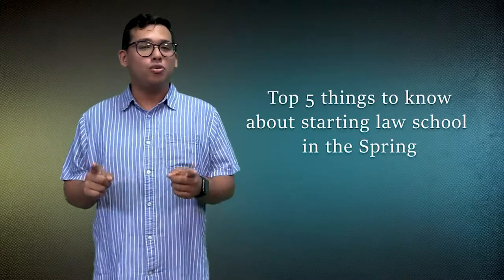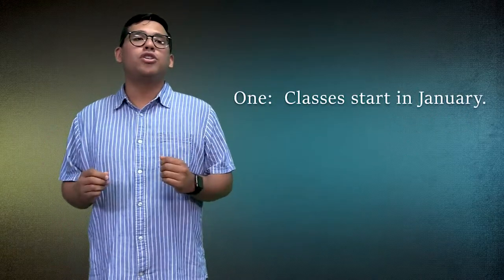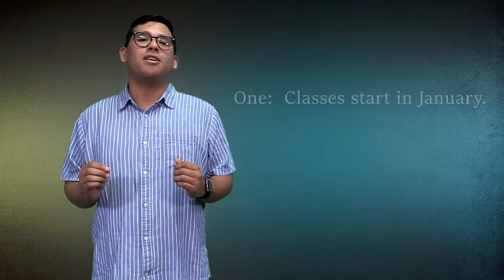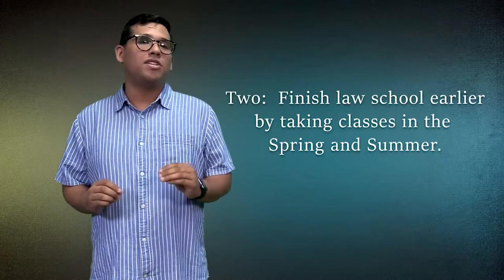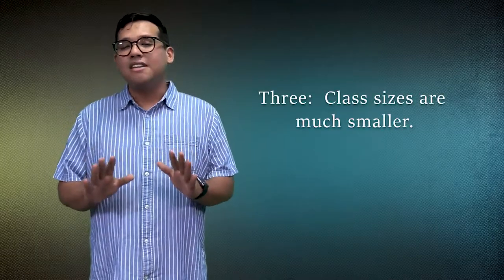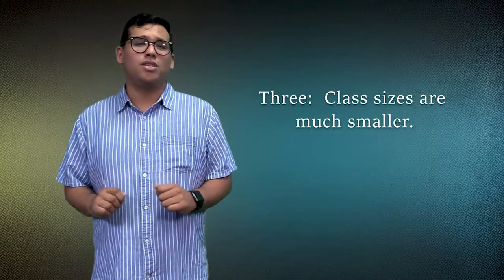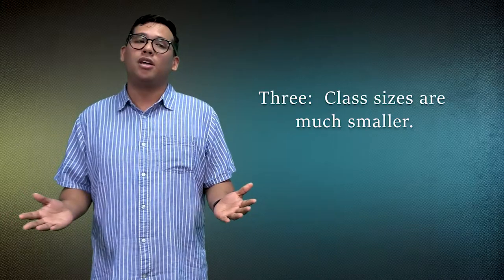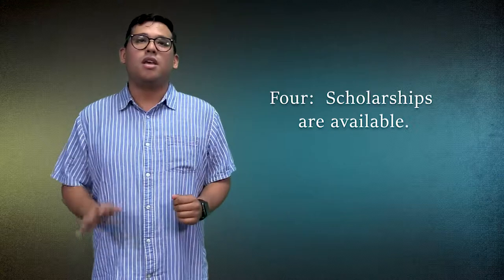Fast Facts: Starting Law School in the Spring at CWSL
Franky takes us through the top five things we think you should know about starting law school in the Spring term at California Western School of Law.